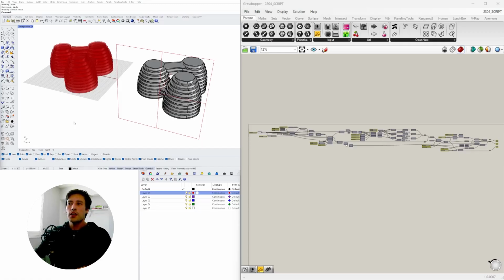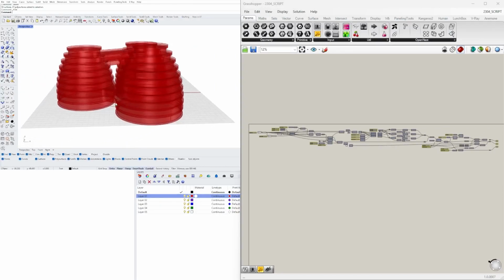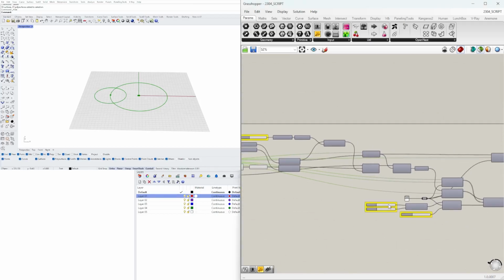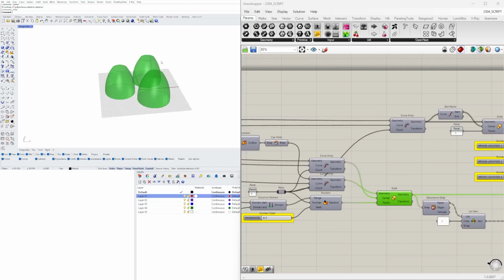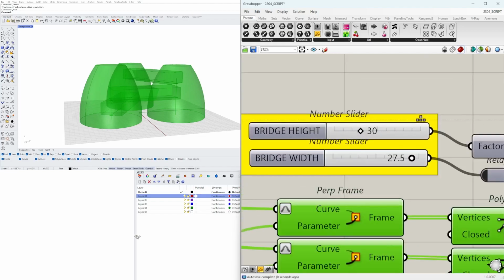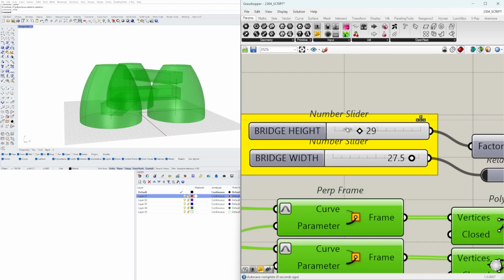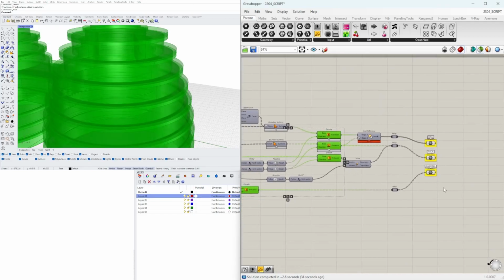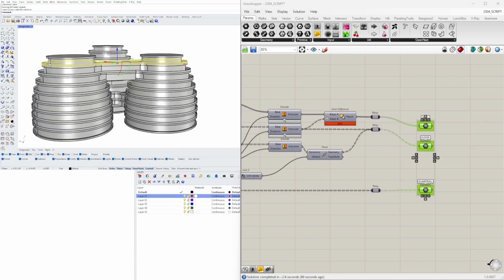Parametric / Algorithmic Architecture - Multi-floor Building with bridges using Rhino & Grasshopper